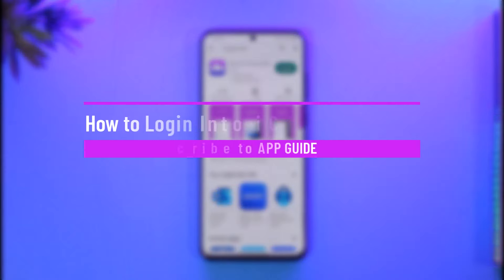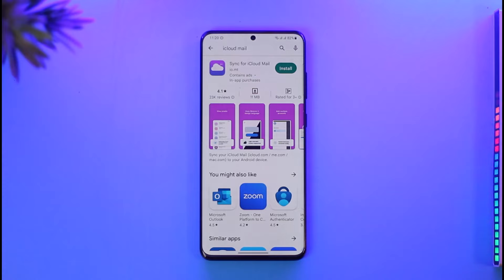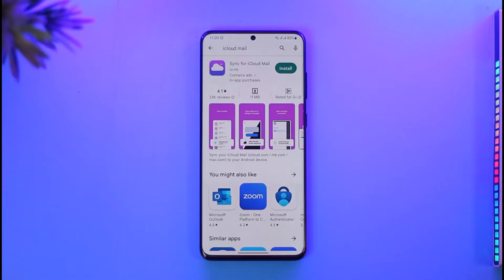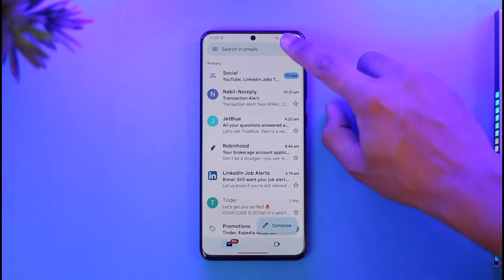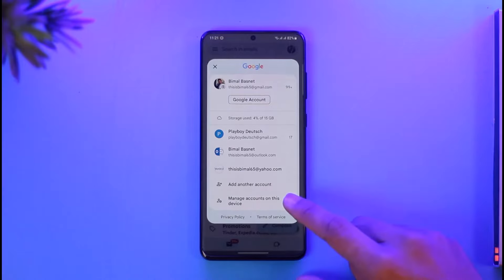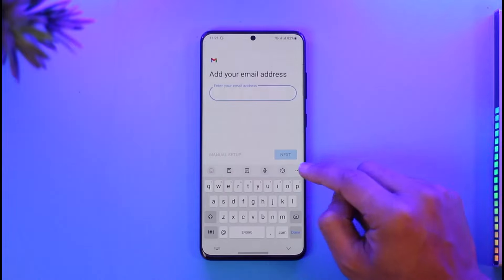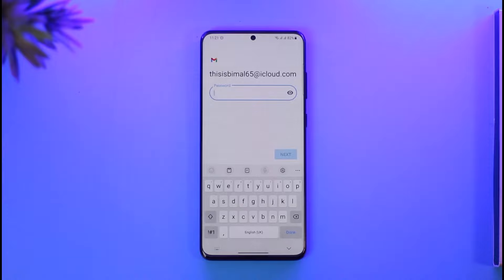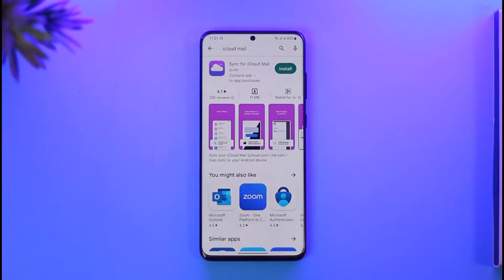How to Login into iCloud Email on Android !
This video guides you through an easy step-by-step process to log in to your iCloud email on your Android phone. So make sure to watch this video till the end.

~ Chapters:
0:00 Introduction
0:13 General Info
0:38 Login to iCloud on Android
1:27 Conclusion